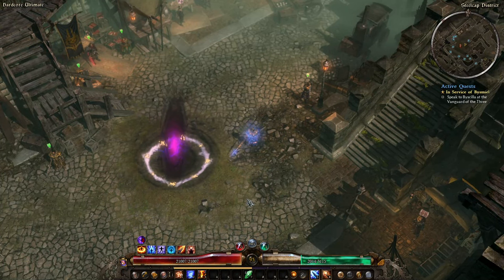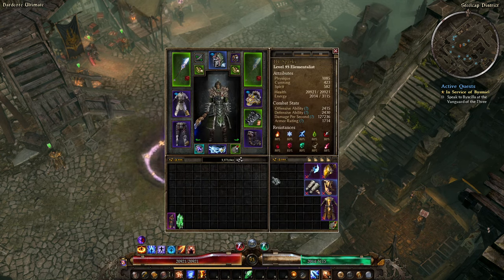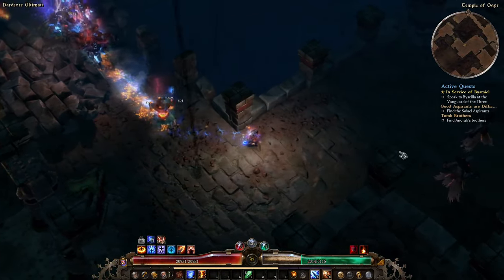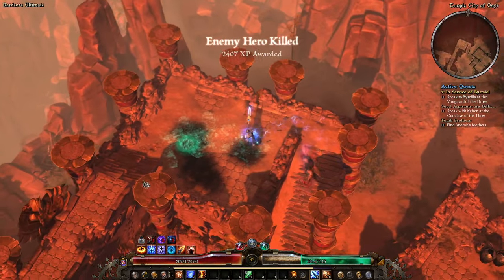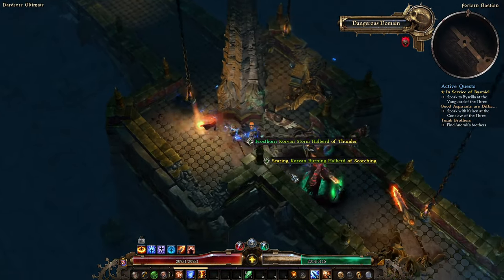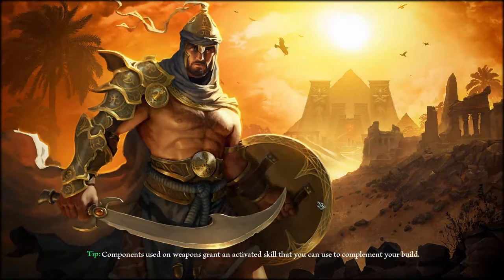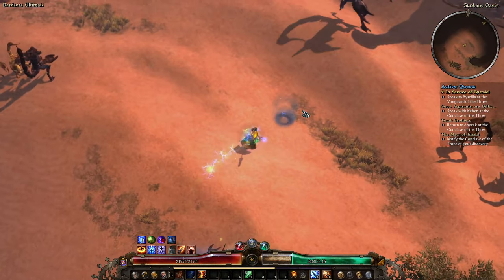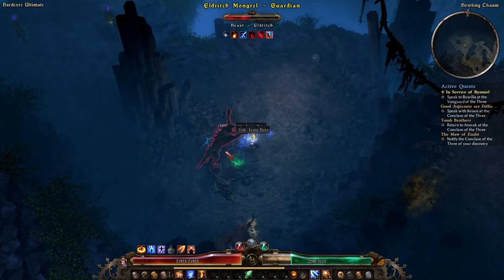Grim Dawn - Beginner's Primal Strike Elementalist - Episode 23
Forgotten Gods, several gear upgrades, Tomb of the Magi